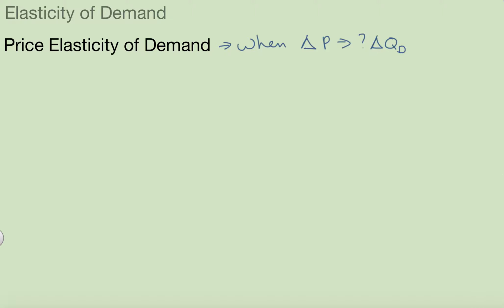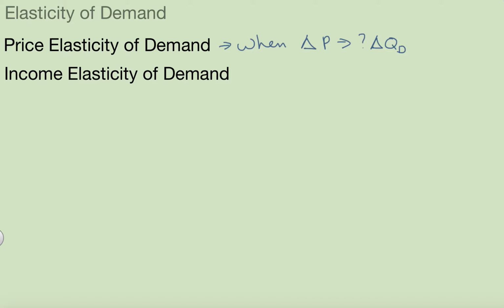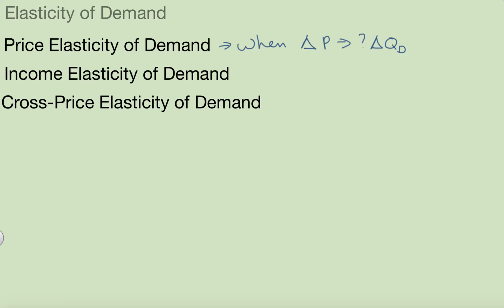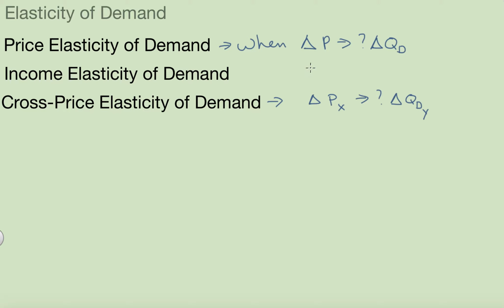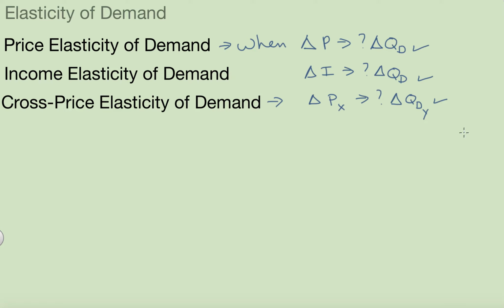Intro to Elasticity of Demand